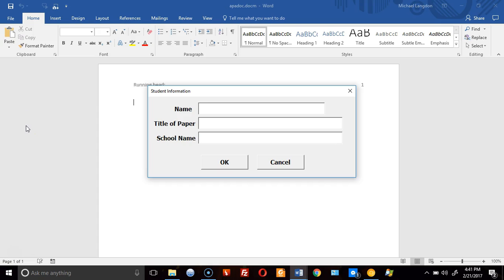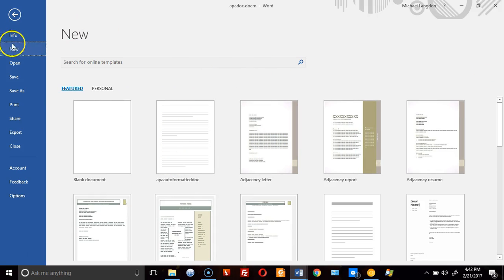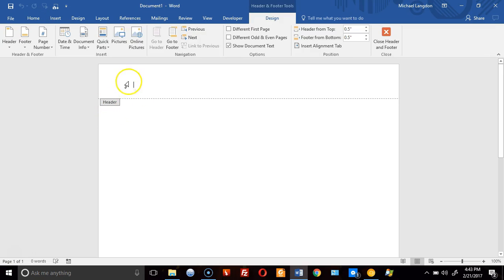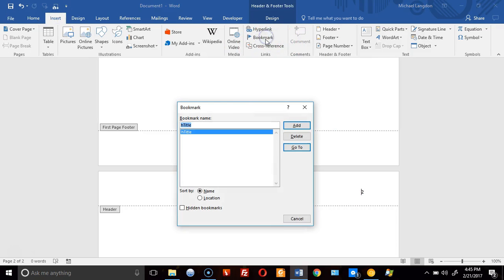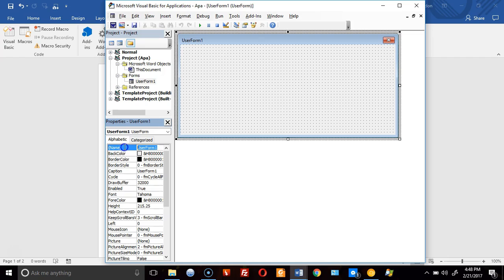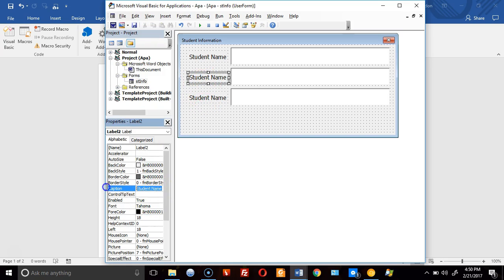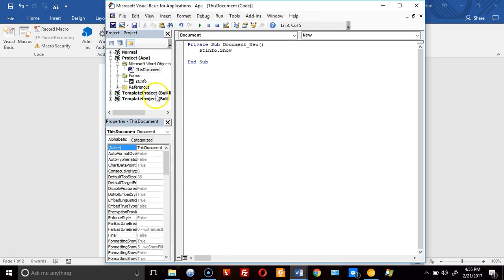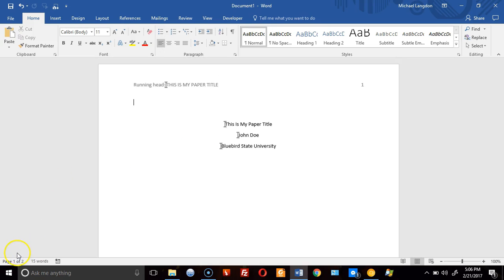Creating a Word 2016 document that automatically fills with form data. (APA style)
In this video, I demonstrate how to create a form in MS Word 2016 that automatically fills in the document's bookmarks.  The document is an APA formatted document.

Create User Form 6:24
TextBoxes 7:04
Labels 7:54
Buttons 9:03
Code for Button's click 10:30
Code for Document 12:52